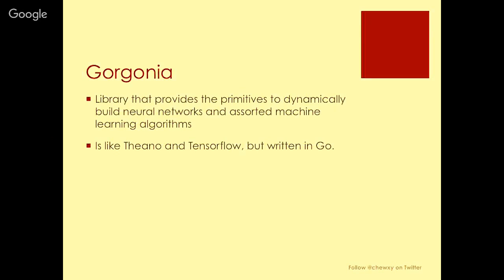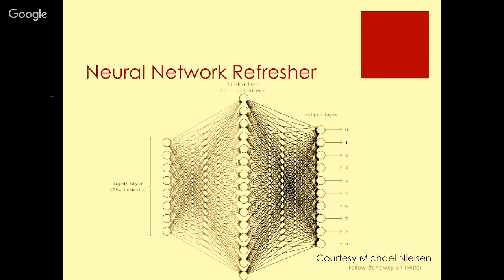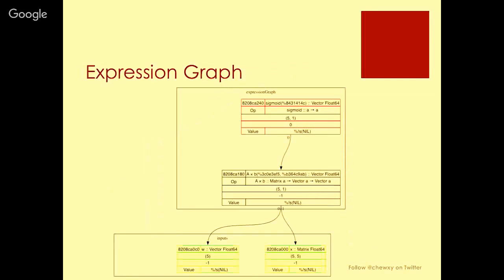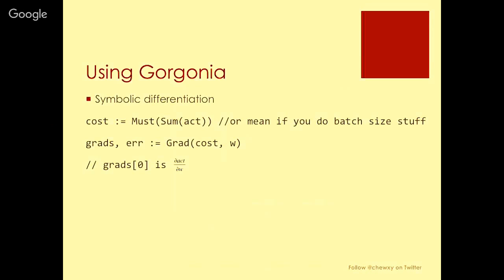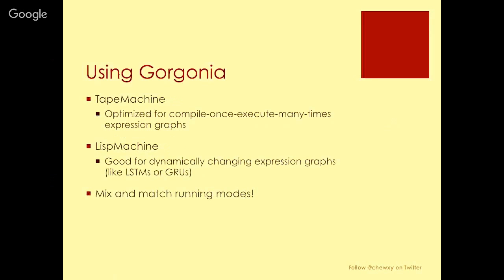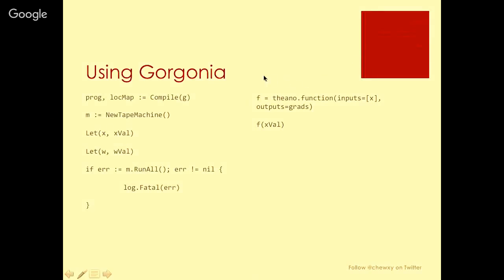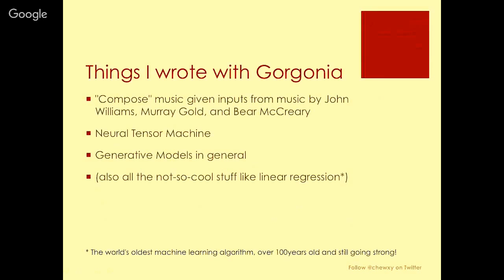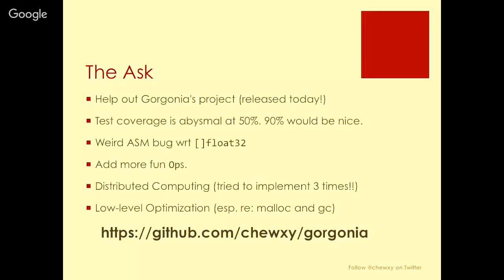Gorgonia, A library that helps facilitate machine learning in Go - Sydney Go Meetup, September 2016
Gorgonia, A library that helps facilitate machine learning in Go by Xuanyi Chew

Gorgonia is a library that helps facilitate machine learning in Go. Write and evaluate mathematical equations involving multidimensional arrays easily. If this sounds like Theano or TensorFlow, it's because the idea is quite similar. Specifically, the library is pretty low-level, like Theano, but has higher goals like Tensorflow.

Are you a looking to hire Go developers in Sydney ? Would you like to sponsor pizza and drinks for the event? Yes ?

## Hiring

If sponsorship isn't your bag, but you are looking to hire Go developers in Sydney, come along and you can have the floor for 90 seconds to pitch your open roles.

If you're a developer looking to find a role working in Go in Sydney, come along and take the floor for 90 seconds to pitch yourself to potential employers in the room.

##  Hosted

This meetup was held on Thursday, 15th September 2016 and hosted by Pivotal in Sydney,